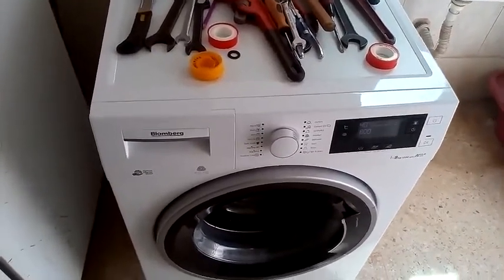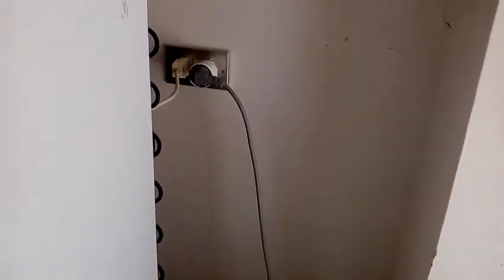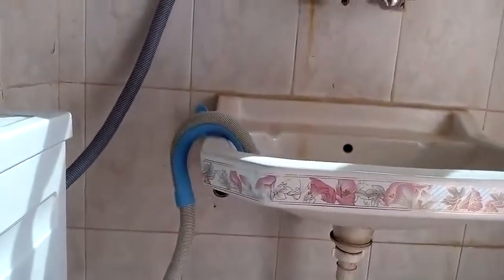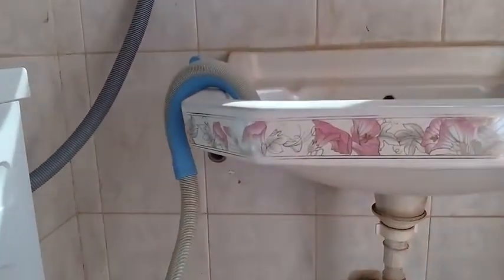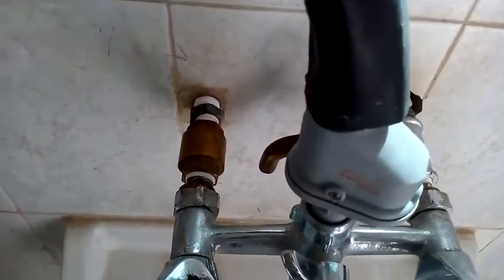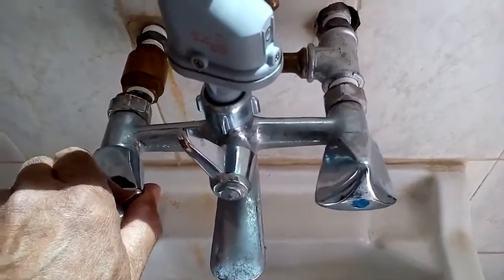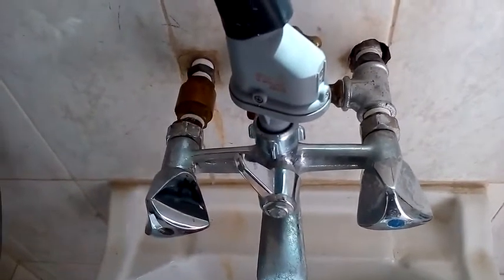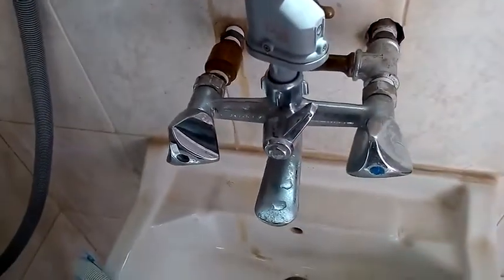Installing a Blomberg washing machine, and Saving Energy by using a solar preheated water supply .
Most washing machines, require cold water intake , when solar  heated water is available, it becomes a waste of  time,money and  Energy to let the machine heat up the water . An old mixer was used to control the water intake temperature.